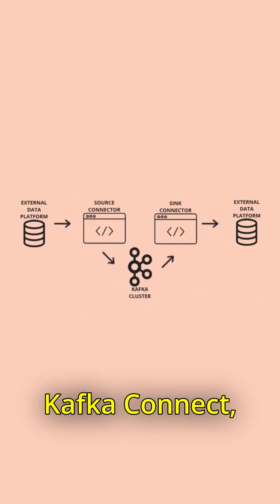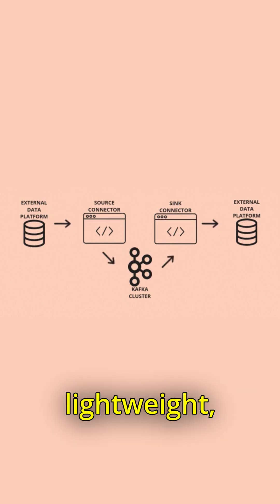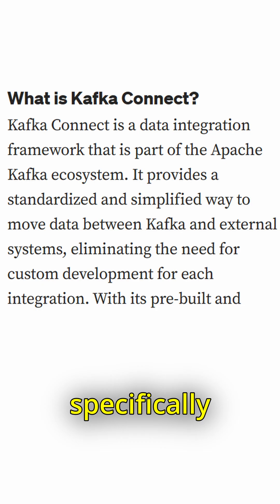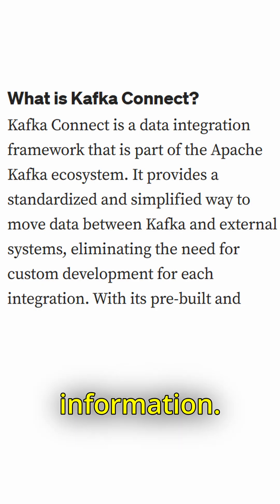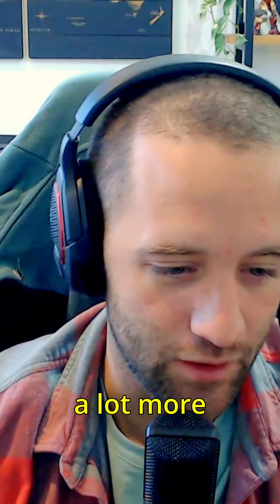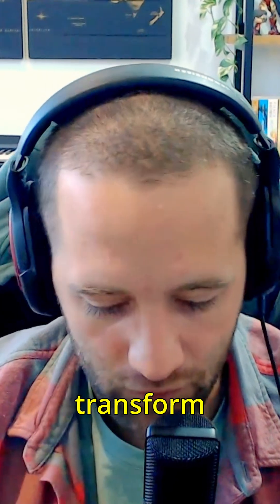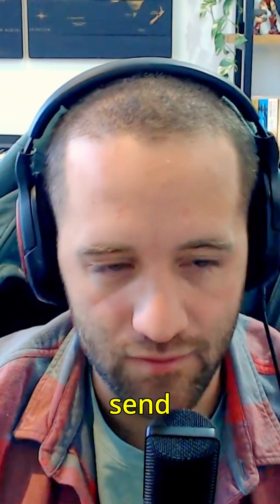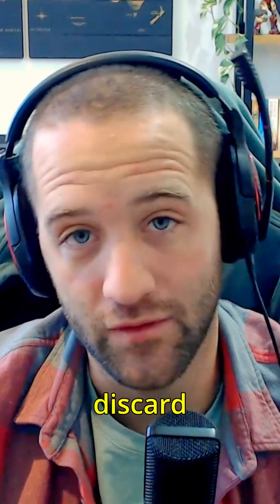Vector.dev for all your logs & metrics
Have been using it for years, highly recommended!